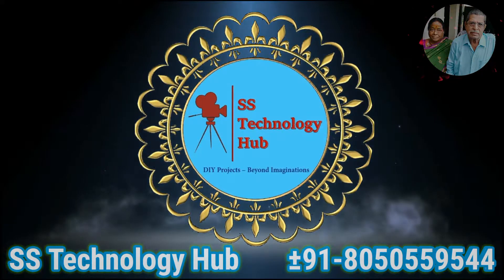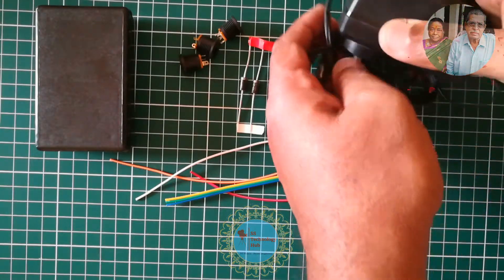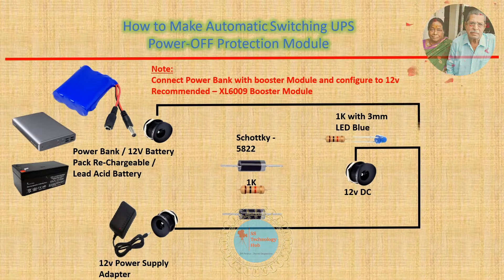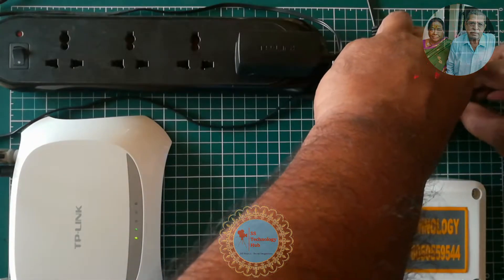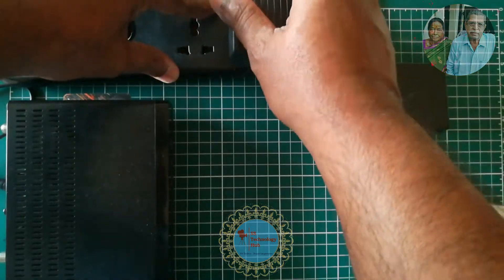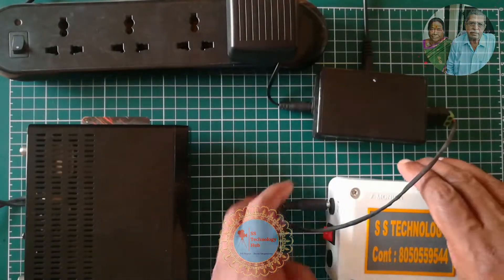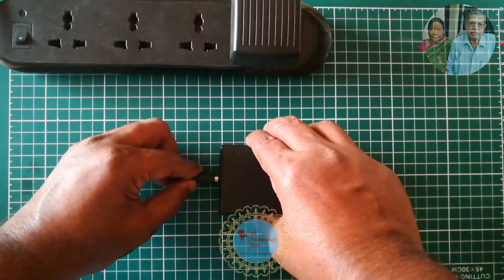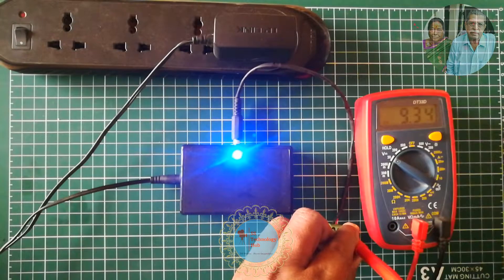DIY Automatic Switching UPS Power OFF Protection Module | SSTechnologyHub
DIY Electronic Project - Automatic Switching UPS Power Off Protection module.

Components:
1.  1- Enclosure Box - Small Size, You can choose as per your need.
2.  3 - DC Jack Female connectors
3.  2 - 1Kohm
4.  1 3mm LED Blue - you can choose as per your choice.
5.  2 - IN5822 Schottky Diode

Note: If you dont have Battery 9v or 12v and Opted Mobile Power Bank, then would recommended to purchase Step UP Booster XL6009 module, Adjust your output to 9v or 12v.

Mini UPS for WiFi Router - Connect two devices that support 9v and 12v.

Please pause Video and take a snapshot from the circuit Design and Build the device as shown.

Circuit Design is very simple and easy to build
Having two inputs of 12v DC Power Adapter as Primary
Lead Acid / 18650 Lithium ION Battery Pack of 12v as Secondary

These Two Inputs are connected to Anode of Schottky Diode, and Cathode ends are joined together and gives Output as a working principle of OR Gate using Diode, To keep it simple Its a Forward Biasing.

The role of the resistor that is 1KOhm is to limit the current when the battery is close to empty after a power failure.

As we are using a Forward Biasing Diode, Hence there will be a small amount of voltage drop that is close to 0.5v due to Schottky Diode, if Rectifier Diode is used then would be 0.7v

Have tested this devices for a week and have not seen any voltage drop, lagging or interruption while switching between power sources.

Note:
You have to connect both the devices with same voltage i mean Primary Input and Secondary Input as Backup Should be same.

To build this small, tiny and compact Automatic
Switching UPS Power OFF protection module will cost Rs. 75/- at the max inclusive of Enclosure and all components as shown under components. You can purchase components from HatchNHack Electronic Online Store at lowest prices compare with other online Electronic
Store Providers.

Now a days most of you are having Mobile Power Bank to charge mobiles not less than 10000mAh, to turn power bank to UPS, all you need one Booster module then its done.

You can make a Wi-Fi router Automatic Switching UPS Power OFF protection module at minimal cost on your own.

If you have any questions or clarifications please text in comment section, and I'll reply.

I'll Come with one more series of Automatic Switching UPS Power OFF Protection Module.
under DIY Electronic using MOSFET methodology.

Till Then Stay Tune ... and please support.

Best Regards
SS Technology HUB
Bangalore